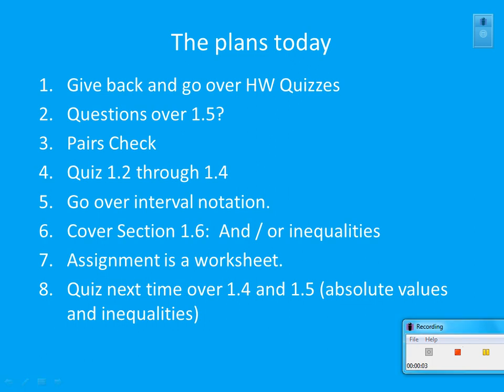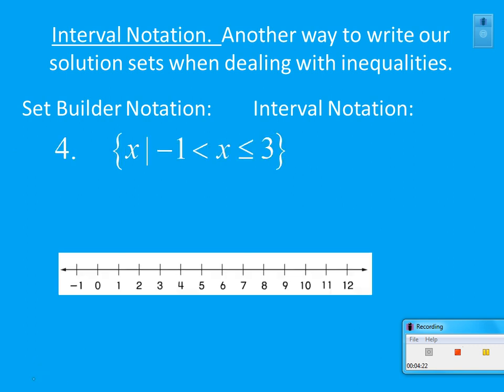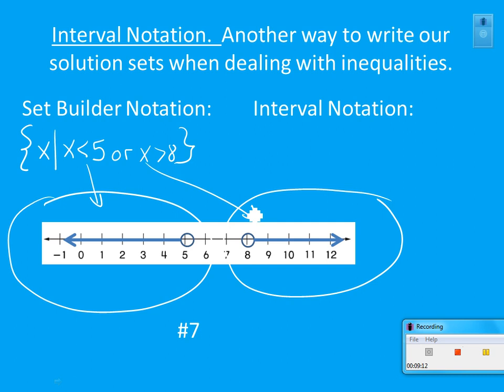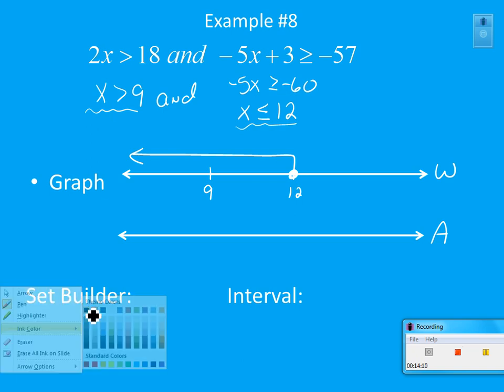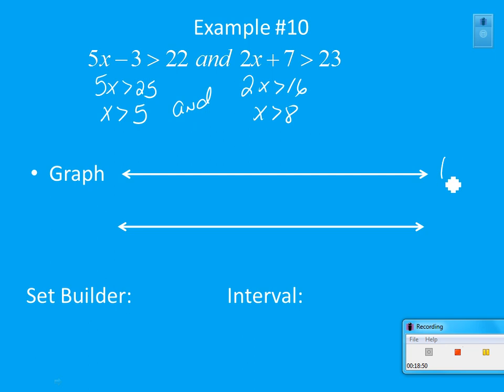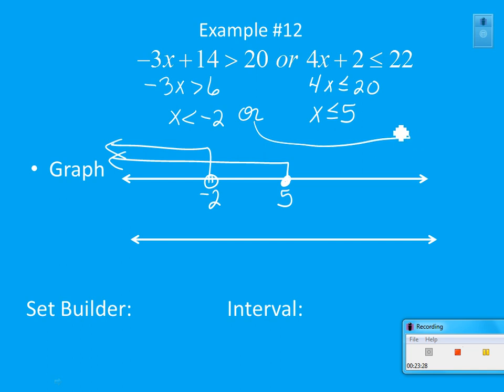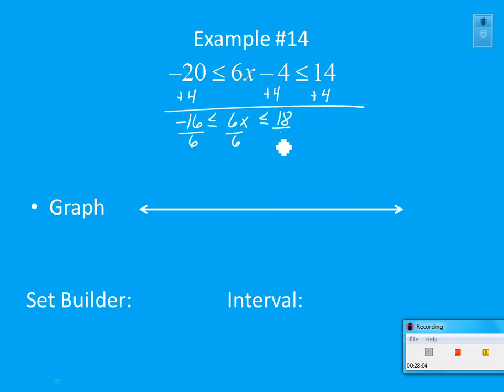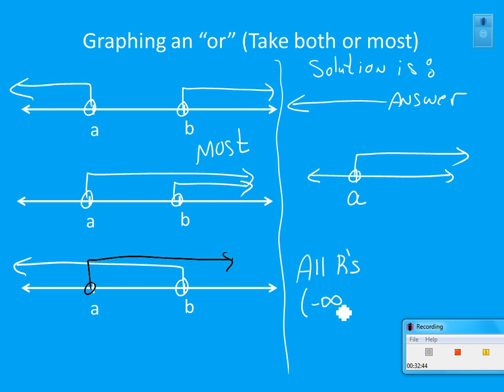Day 7 Section 1.6 Compound Inequalities